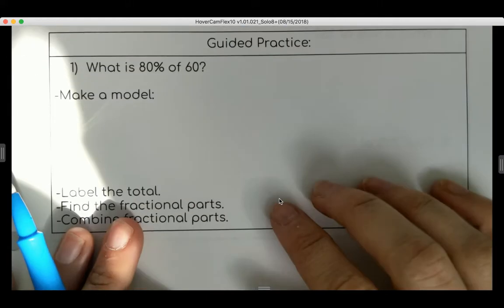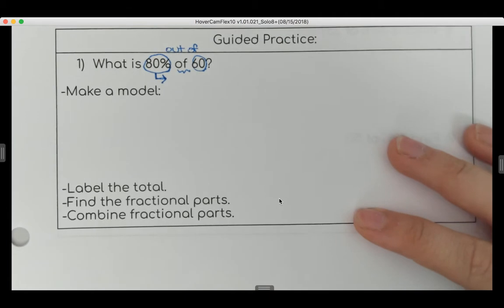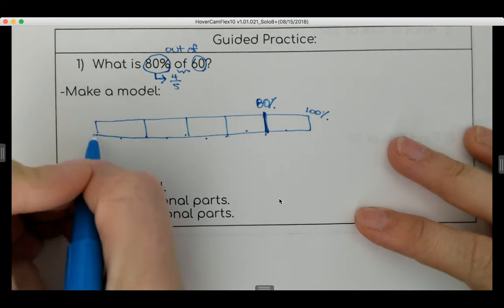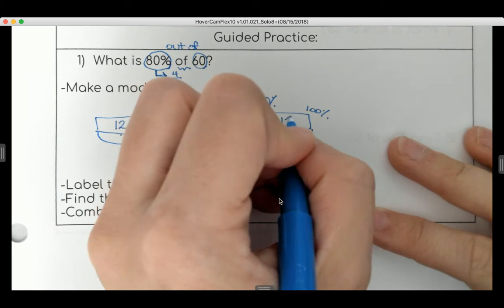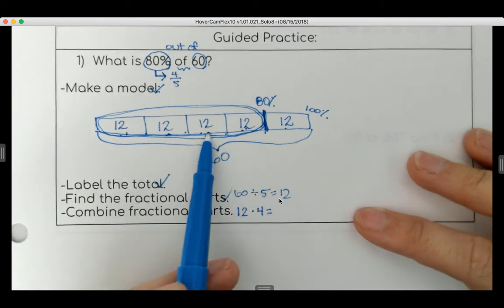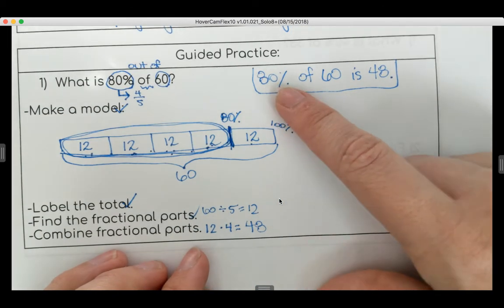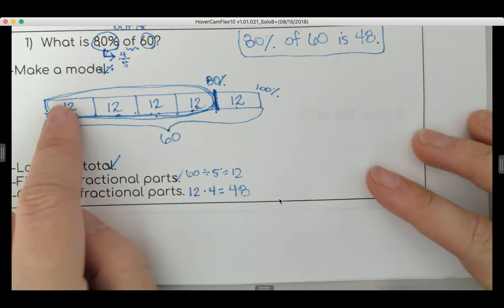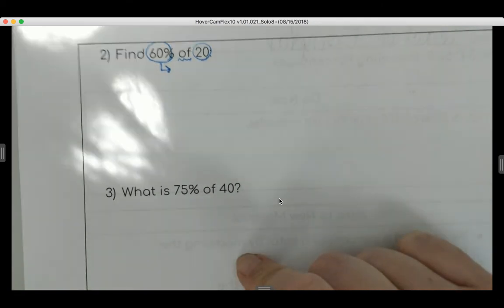Press - Alg2 - 9/13